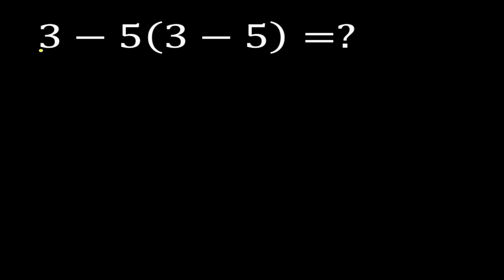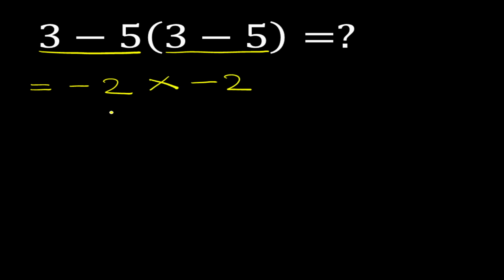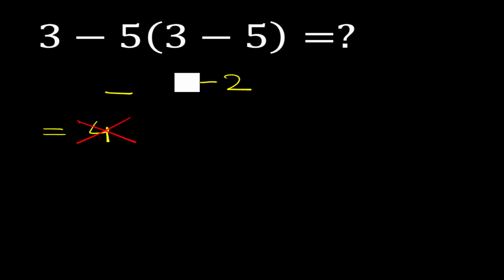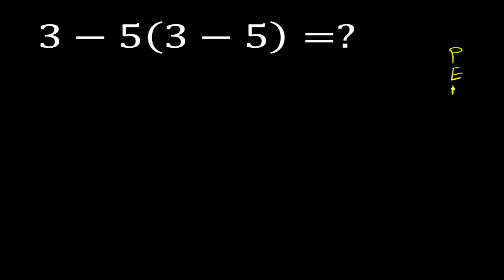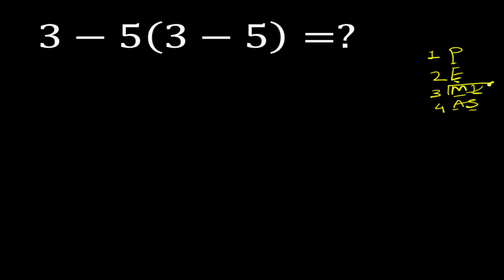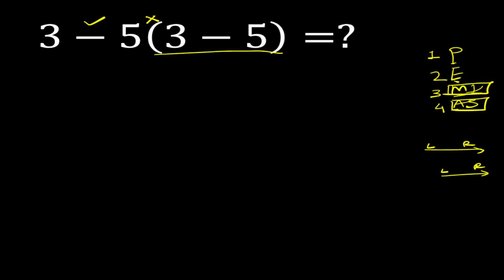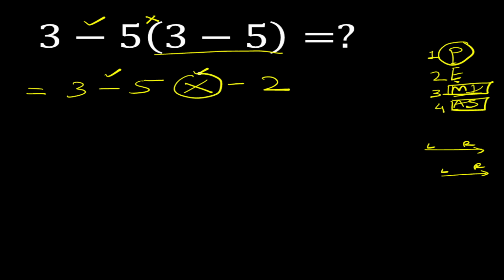Can You Beat This Math Challenge?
Think you have what it takes to beat this ultimate math challenge? Most people fail to get it right on the first try! In this video, we walk you through a tricky math problem step by step, using the proper order of operations and mental math tricks. Test your skills and see if you can solve it faster than others.

This challenge is perfect for viewers from United States, Canada, United Kingdom, Australia, Germany, Sweden, Singapore, Japan, Switzerland, and New Zealand.

In this video, you will learn:
• How to solve challenging math problems quickly
• Step-by-step explanation to avoid common mistakes
• Mental math tricks to improve speed and accuracy
• How to think logically under pressure
• Tips for sharpening your math skills and brain power

Comment your answer below and see if you are among the few who can beat this challenge!